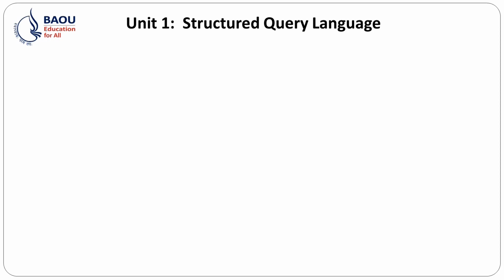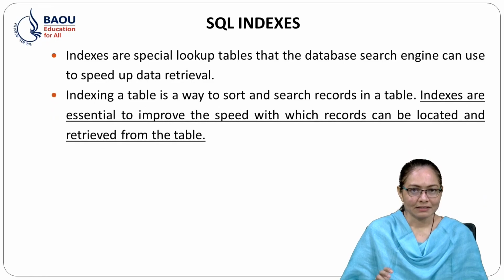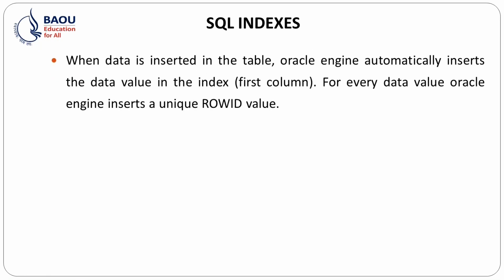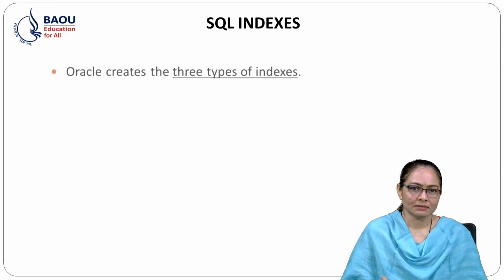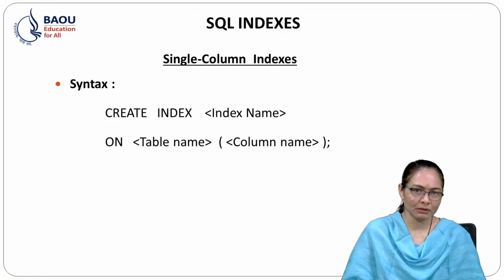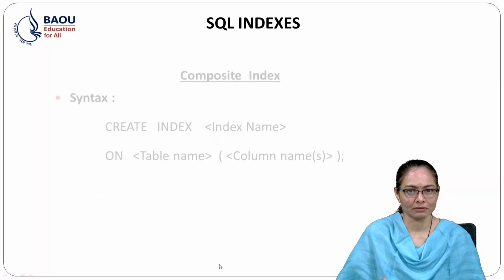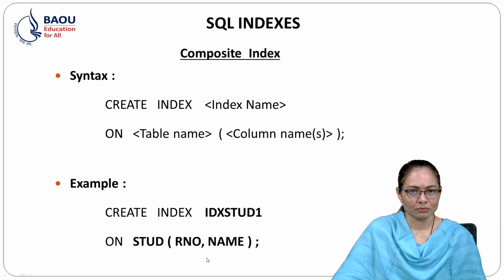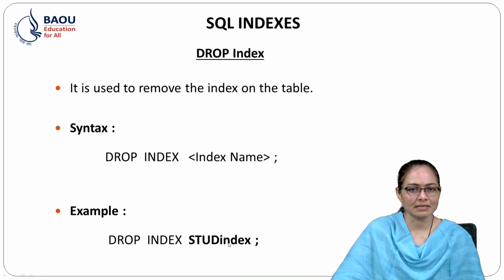MSCDS-102 RDBMS | Block-3 Unit-1 | SQL - Indexes| Part-10